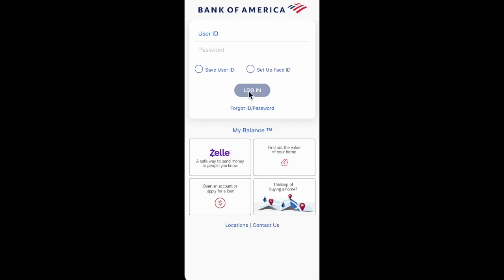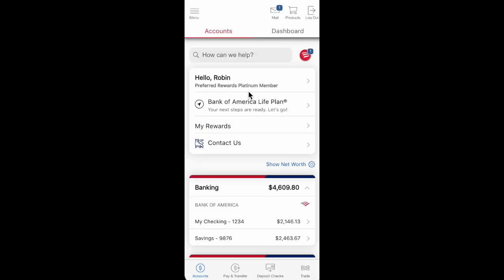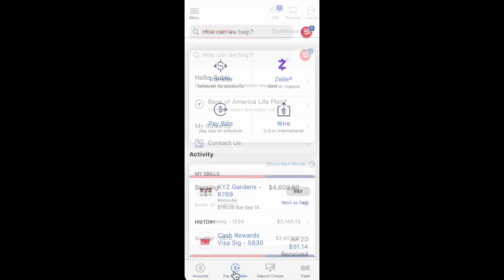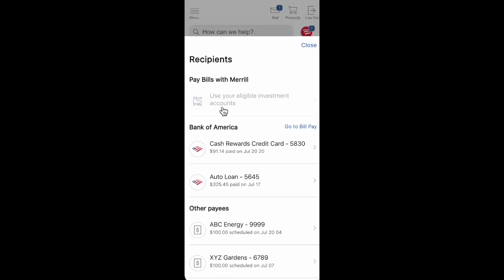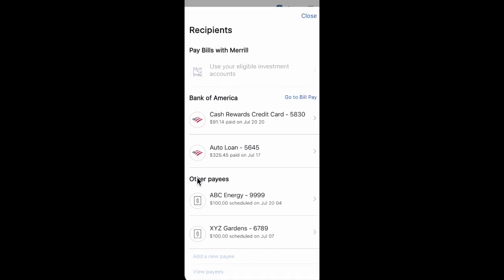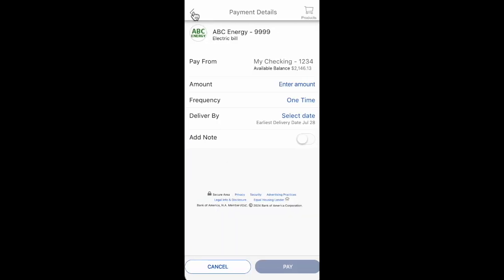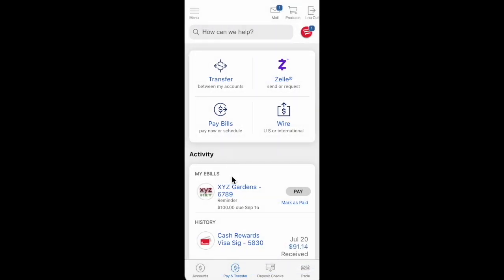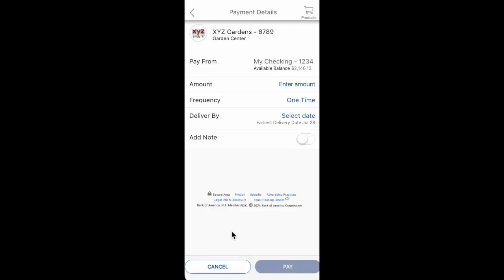How to See Recurring Payments on Bank of America app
In this video we gonna talk about how to see recurring payments on Bank of America app.